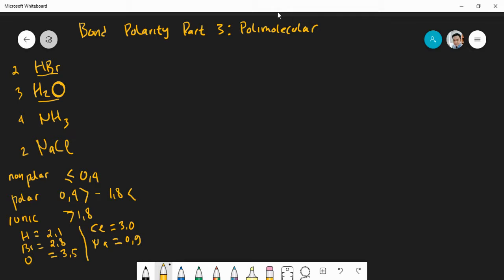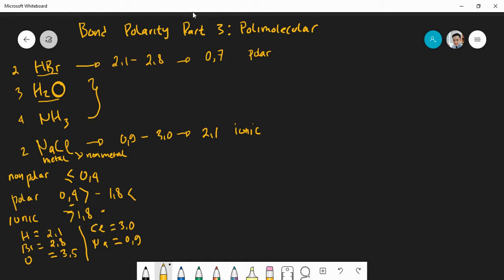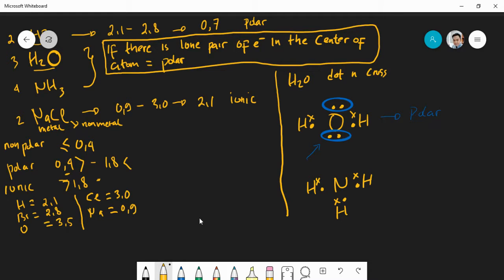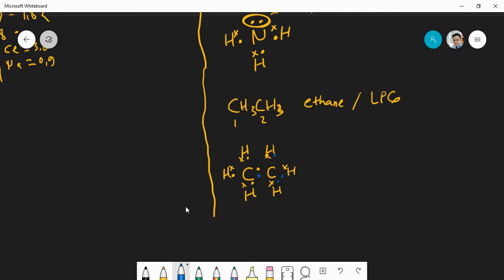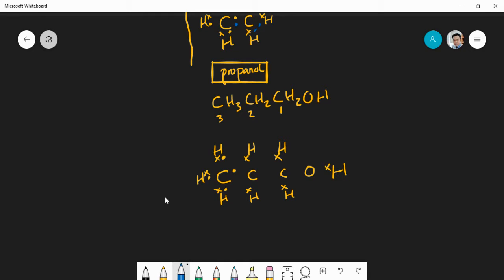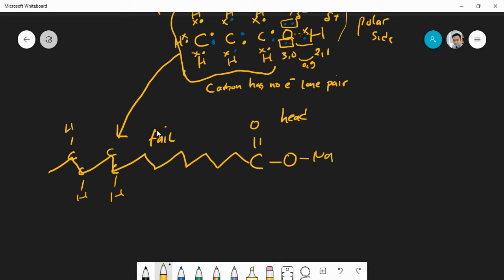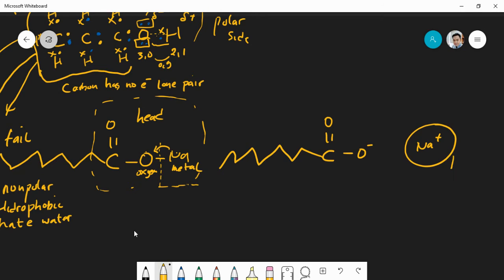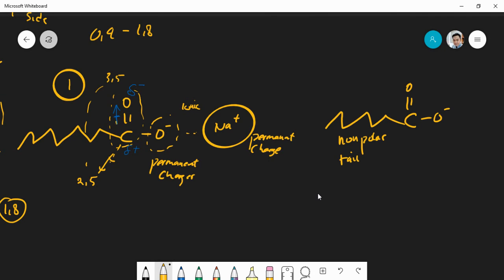Bond Polarity Part 3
Video 7